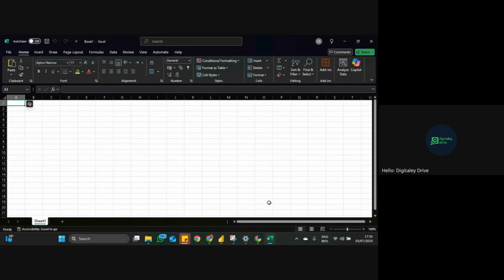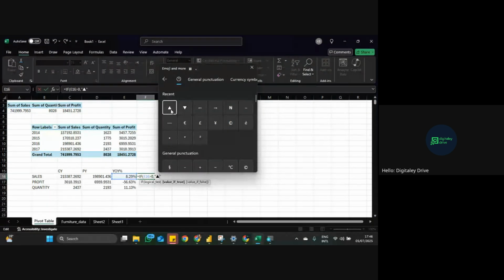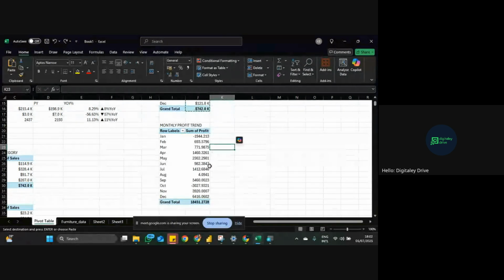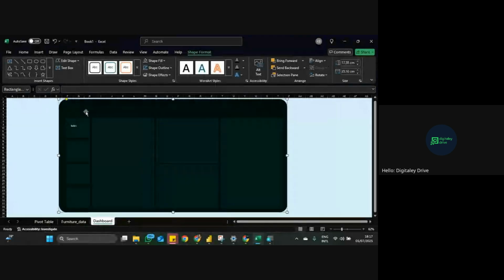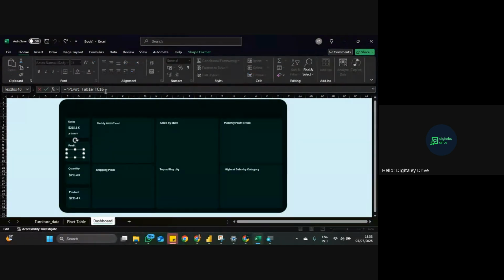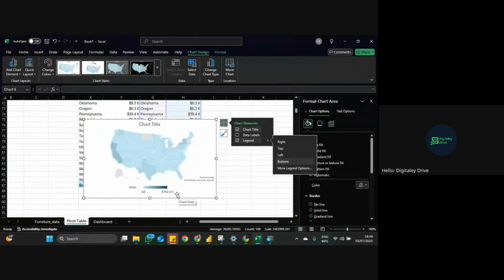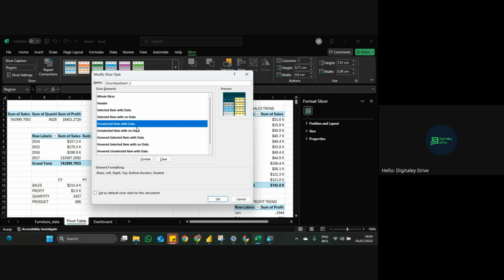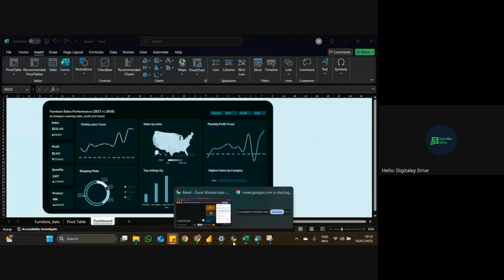Excel Interactive Dashboard Tutorial for Beginners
In this tutorial, you will understand the intricates of pivot table, the power of data formatting and interactive dashboard that tell stories, and inform decisions in real time.